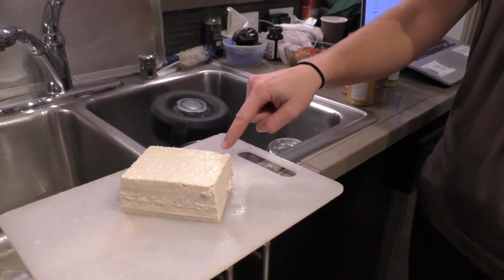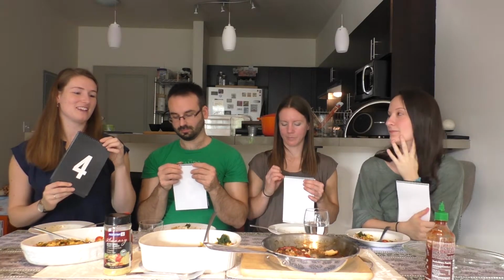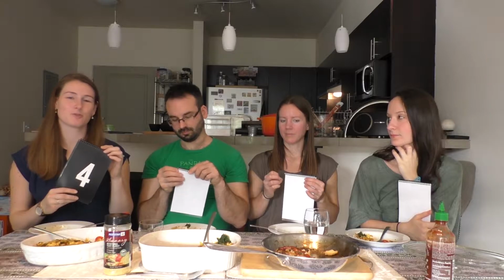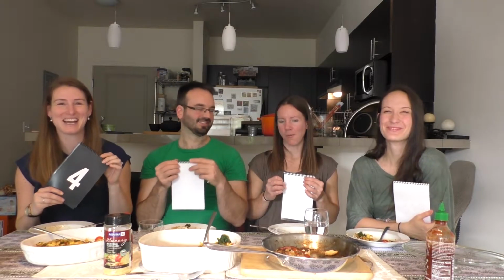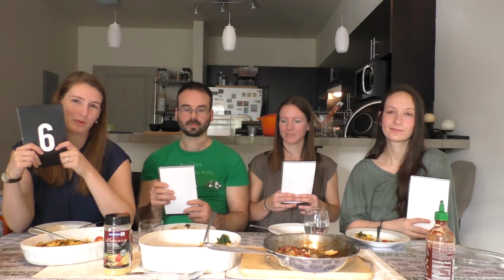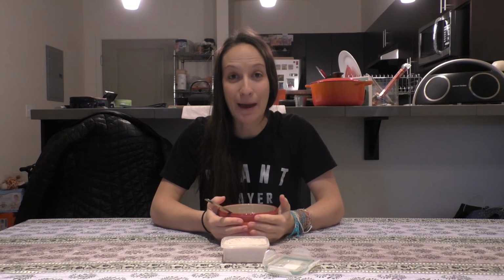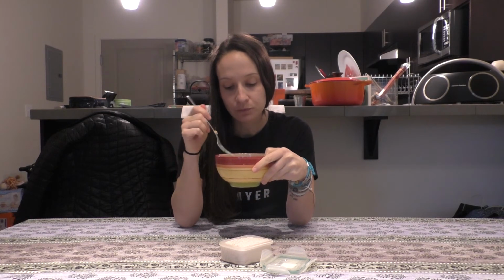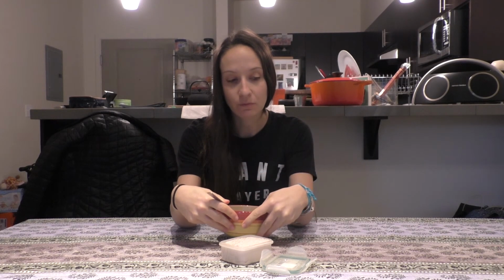Vegan Eggs Taste Test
1 vegan and 3 non-vegans get together to create 3 vegan egg dishes to see which one is the most convincing! Will it be the silken tofu omelette, the tofu scramble or the Veganegg by Follow Your Heart?

Join us on a fun adventure in the kitchen as we whip up some vegan eggs and sit down for a taste testing brunch.

If you don’t make it to the end of the video, my tip for making any of these dishes truly egg like is to use black salt (Kala namak) just before eating. This was a game changer!

PRODUCTS REVIEWED:
Silken Tofu Omelette - Recipe By Minimalist Baker